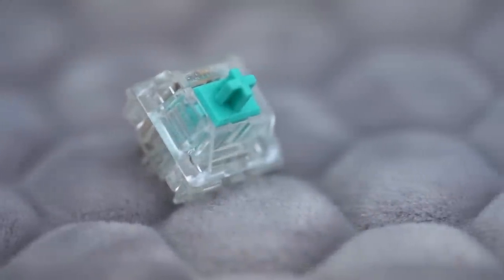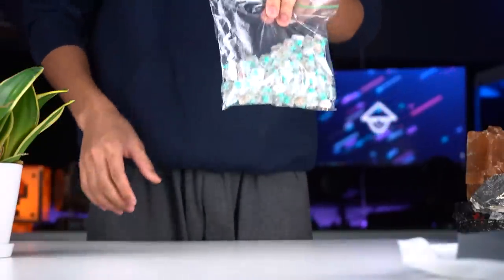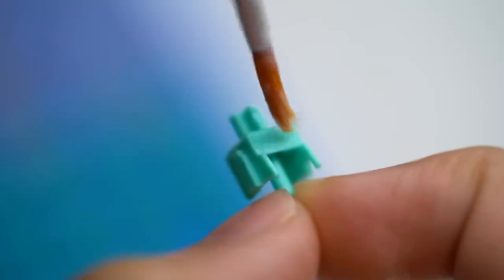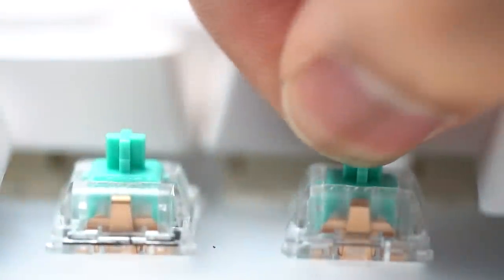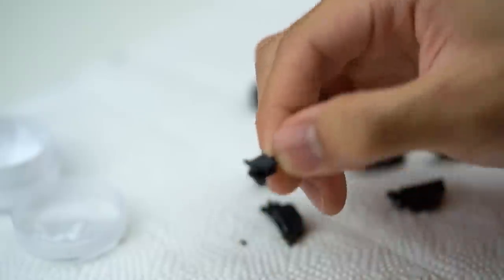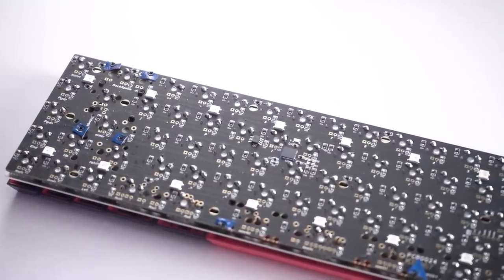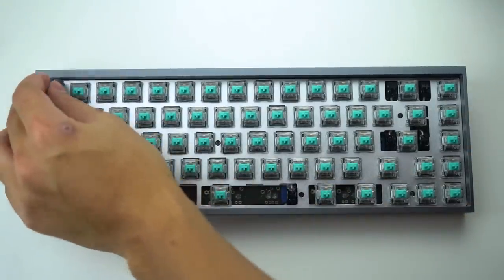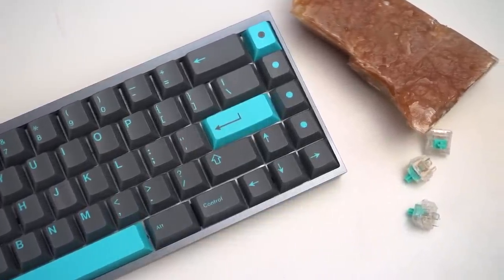The Making of My $450 Custom Mechanical Keyboard!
⌜ Keyboard Parts⌟

- Deskey Switch FIlms
- TOFU65 DIY KIT
- Aluminum 3-in-1 Switch Opener

⌜ Gear⌟

Sony A7iii
Elgato Stream Deck
Sony Macro Lens
Rode VideoMic Pro
CAD E100S
Rode PSA1
Mogami XLR Cable